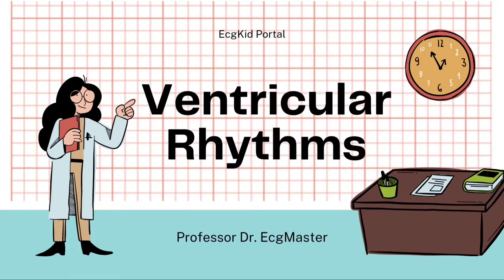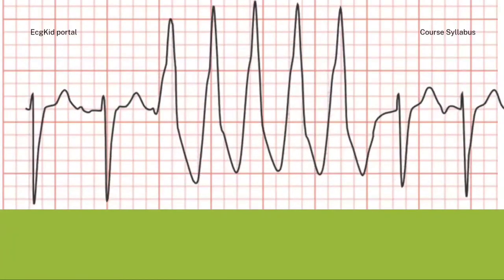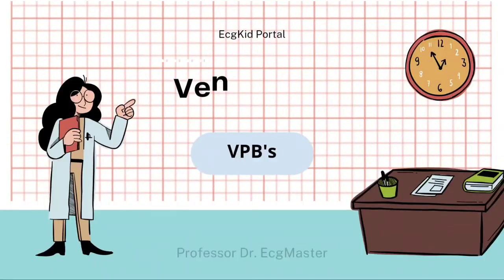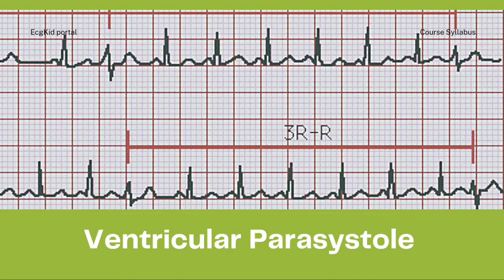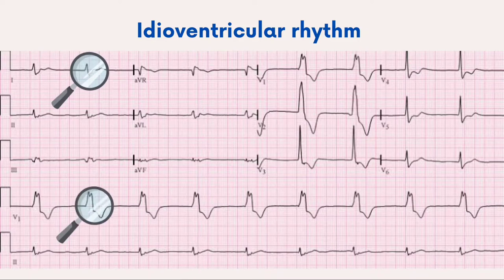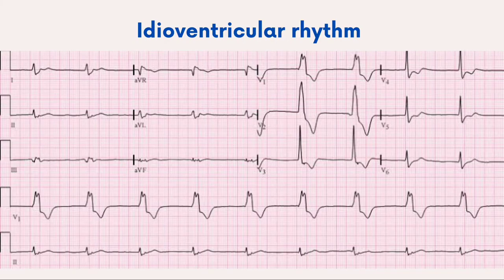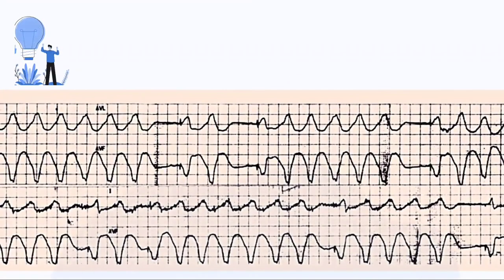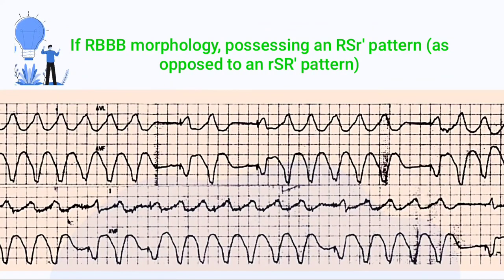Ventricular and Idioventricular rhythm on ECG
This video is part of Ecgkid portal course: Ecg Interpretation like a Pro(free)
Take this free course now learn More.

Here we have a short overview of Ventricular rhythms and there pathophysiology along with most commonly seen in clinical practice.